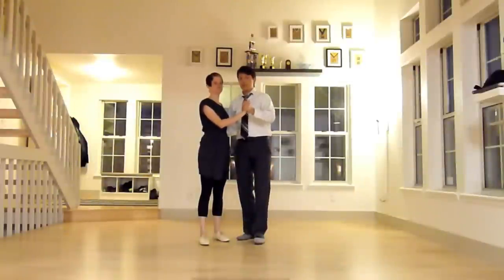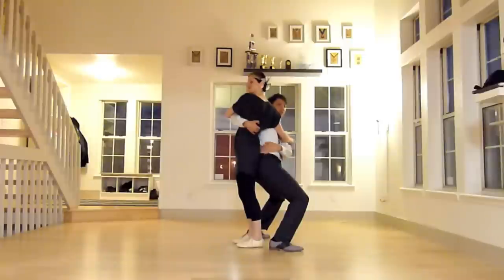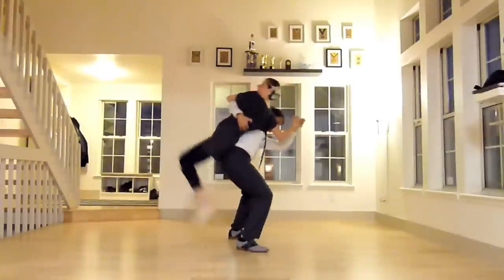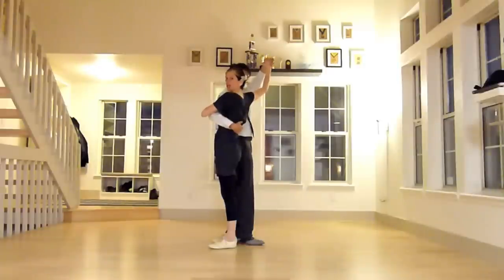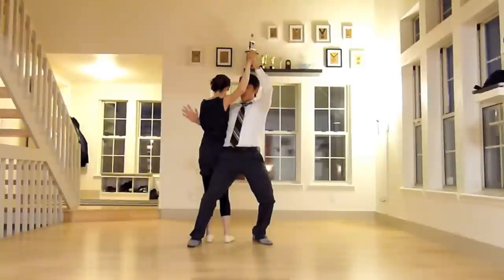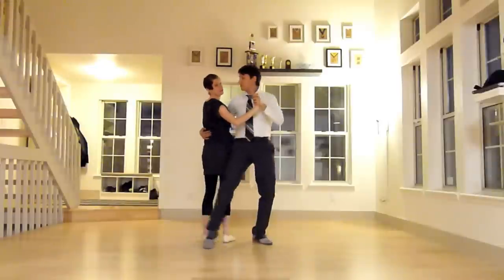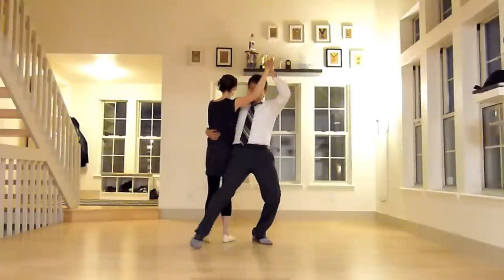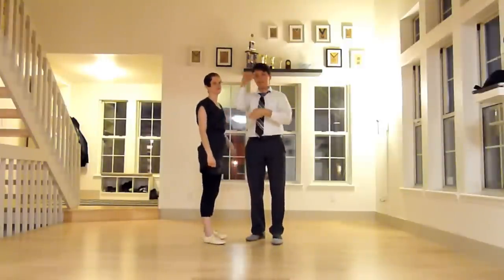The Trip Flip | Swing Dance Aerial Breakdowns (Lesson 8) | Shauna Marble | Lindy Hop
Breakdown of the Trip Flip Swing Dance Aerial.
Aerials Lesson 8 from Lindy Ladder.

Lindy Ladder - Free Online Lindy Hop Lessons and Curriculum